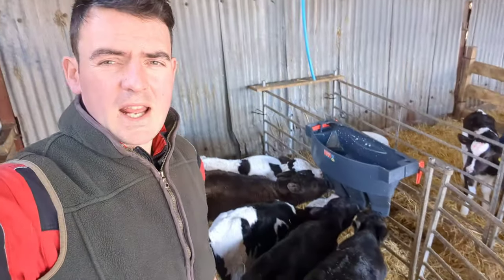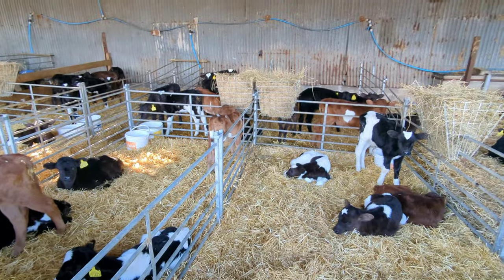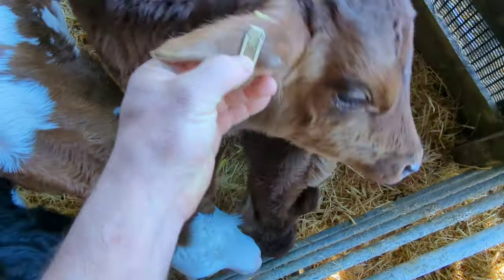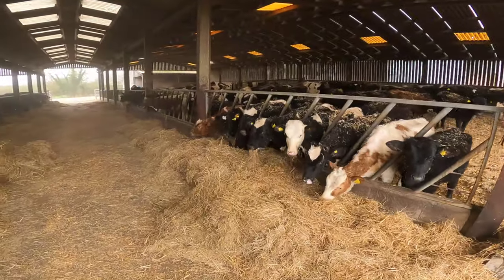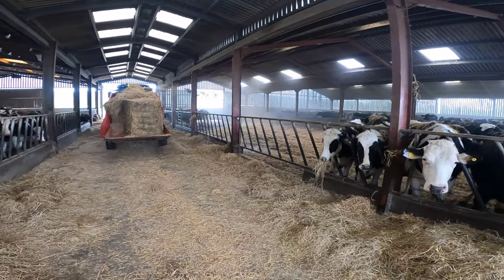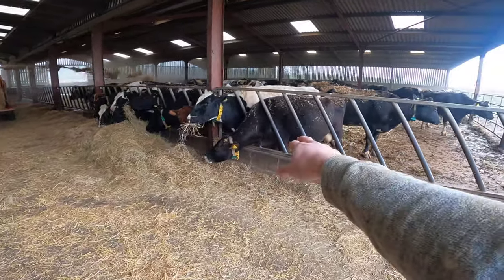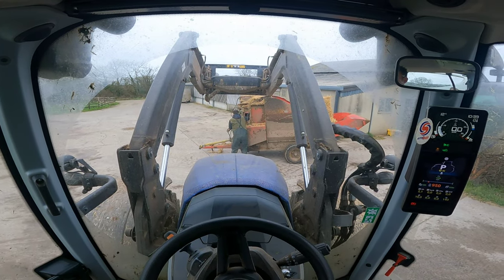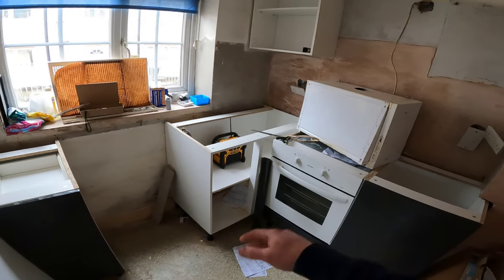Not your average day being a farmer!